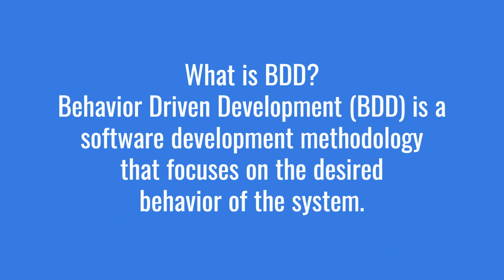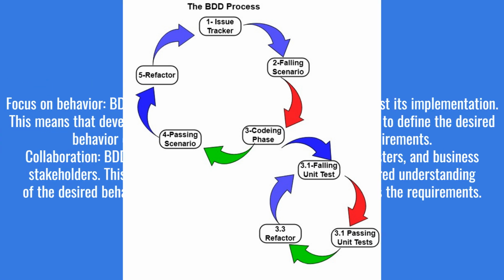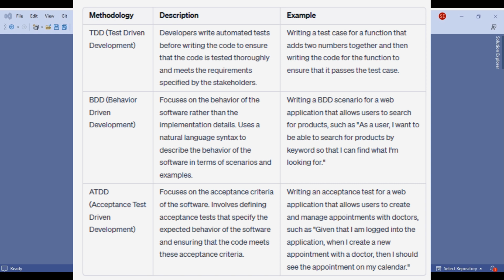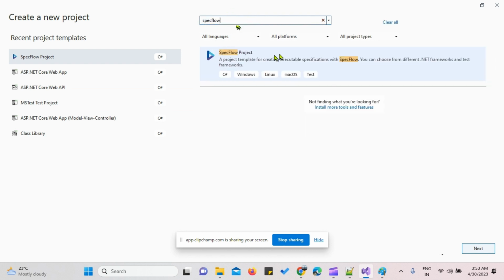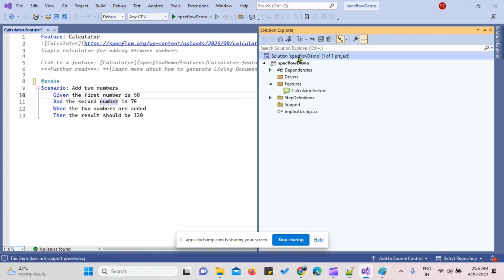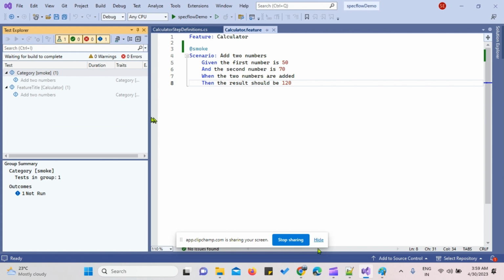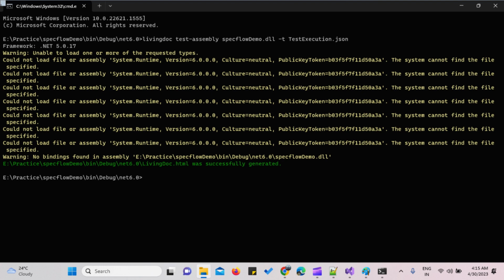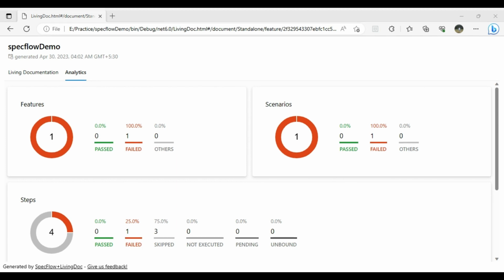Behavior Driven Development : PART 01 -Getting Started with BDD and Specflow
Getting Started with BDD and Specflow

Welcome to our beginner's guide on Behavior-Driven Development (BDD) and SpecFlow! 🌟 In this video, we’ll provide you with a step-by-step introduction to BDD and show you how to get started with SpecFlow for .NET applications.

🔹 What You'll Learn:

Introduction to BDD 📚: Discover the fundamentals of Behavior-Driven Development and why it's beneficial for your development process.
Installing SpecFlow 🛠️: Learn how to install and configure SpecFlow in your .NET project to get started with BDD.
Creating Feature Files ✍️: Understand how to write Gherkin syntax feature files to define the behavior of your application.
Implementing Step Definitions 🔄: See how to create step definitions that map your Gherkin steps to actual code.
Running Your First BDD Test 🚀: Execute your BDD tests and verify that your application behaves as expected.
Whether you're new to BDD or looking to integrate SpecFlow into your workflow, this guide will equip you with the essentials to start applying BDD practices effectively.

📜 Resources:

SpecFlow Documentation
Gherkin Syntax Guide

Command for living doc installation
dotnet tool update --global SpecFlow.Plus.LivingDoc.CLI
livingdoc test-assembly specflowDemo.dll -t TestExecution.json